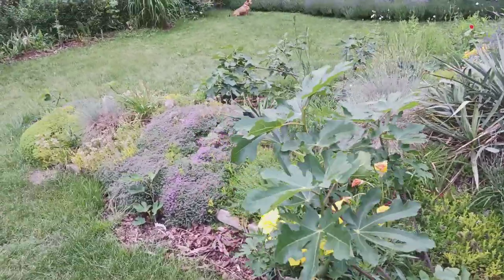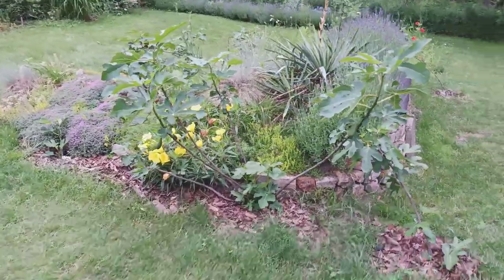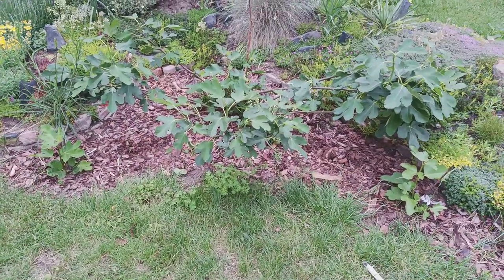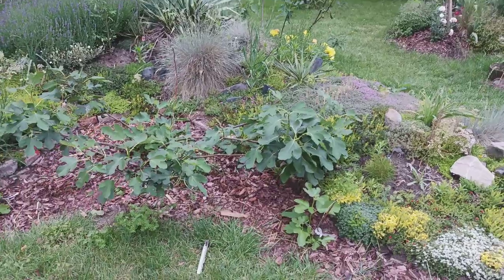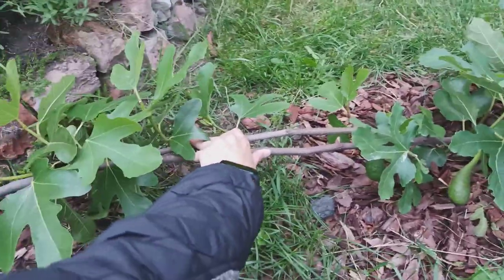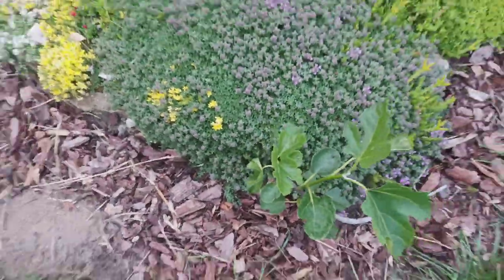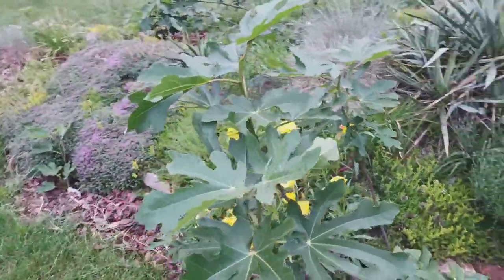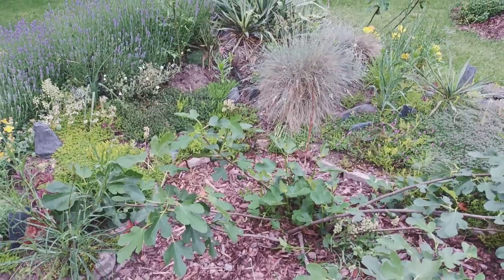My way of growing figs in cold climate, faster main crop, fig pruning, winter protection, pinching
Growing ficus carica in cold climate, Poland zone 6a/6b for breba and main crop

Figs pruning
New shoots selection
Winter protection
Fig pinching

Something went wrong when uploading the video and quality is low. Apologies.